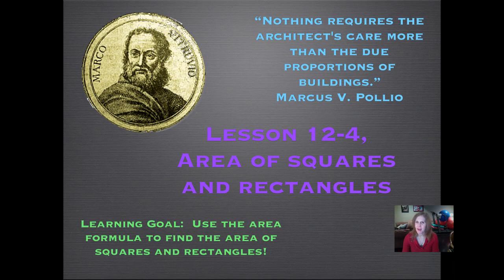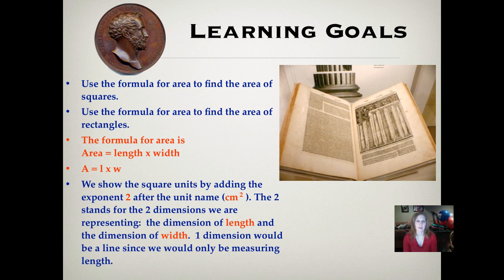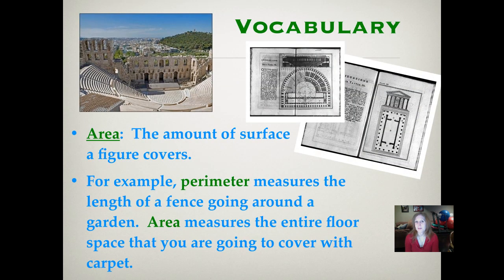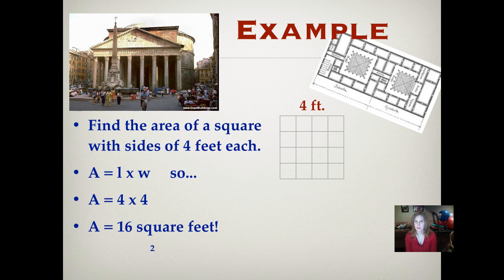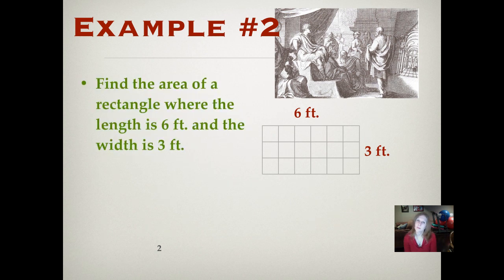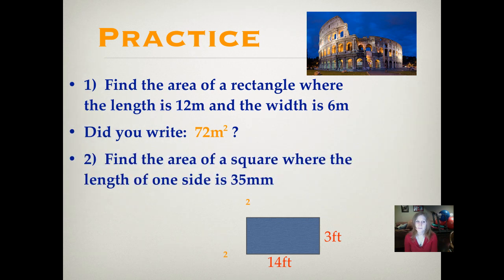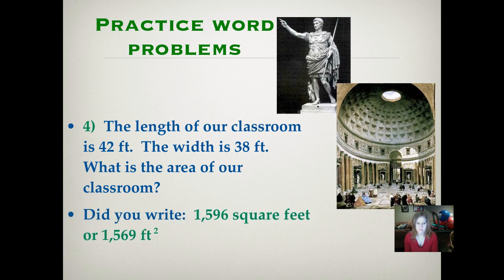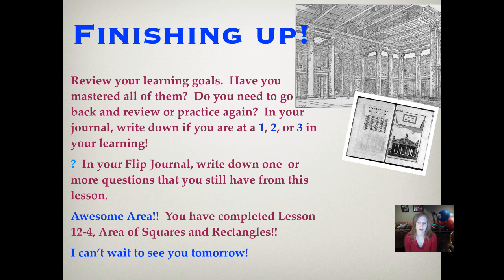Lesson 12-4, Area of Squares and Rectangles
Use the area formula to find the area of squares and rectangles!